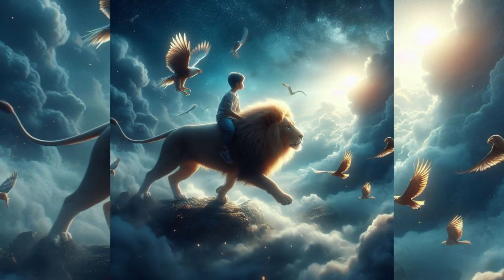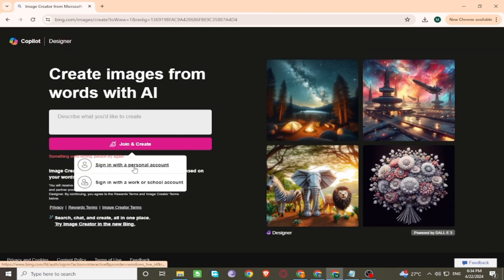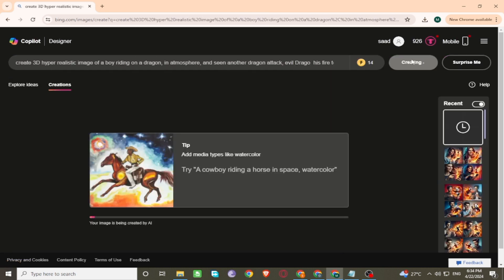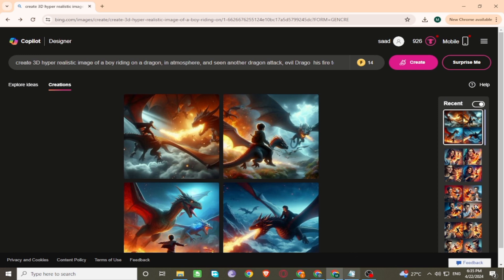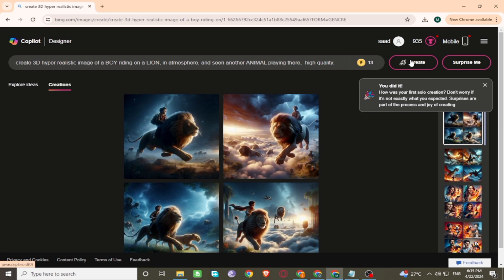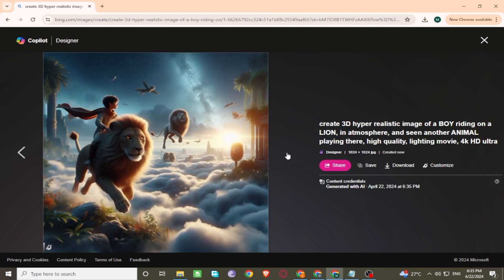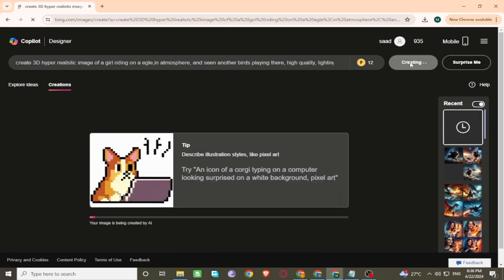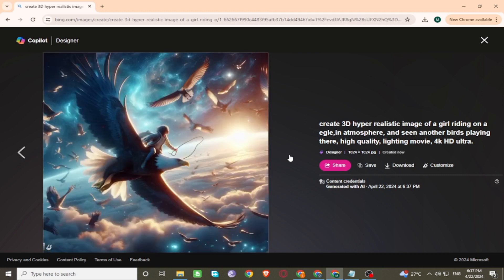Generate 3D Cinematic Images With Bing Ai | Trending Images | Bing Ai Tutorial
Hi Everyone!
Welcome to your own channel  "TECH TALES AI ".
In this channel I will try my best to teach you in a very simple way.
Most Welcome for becoming part of my YouTube family.